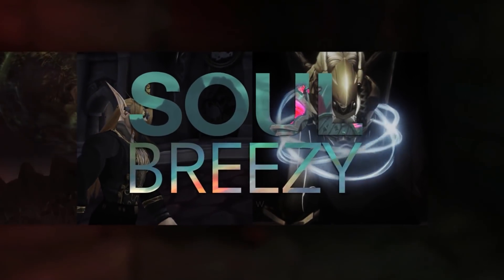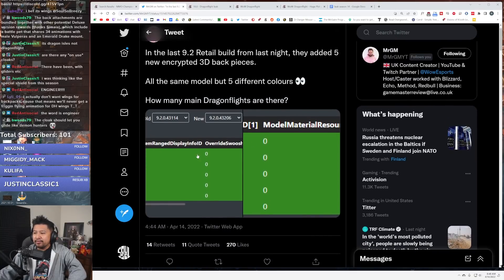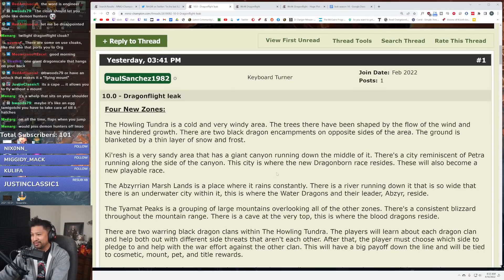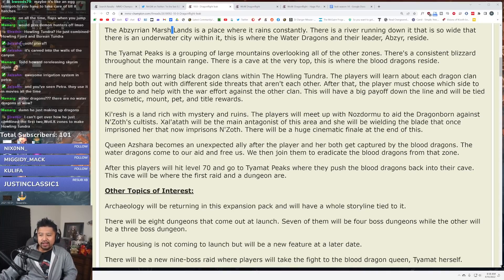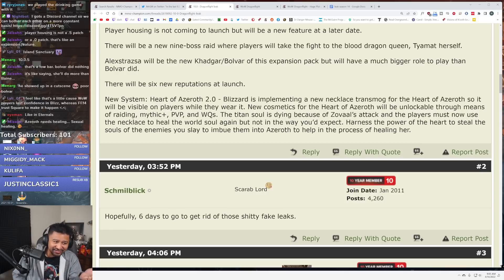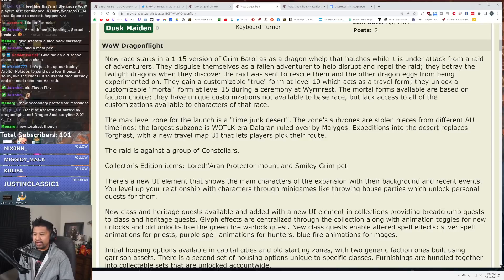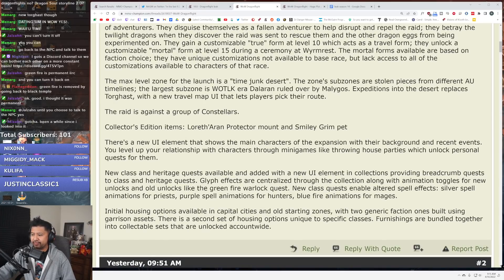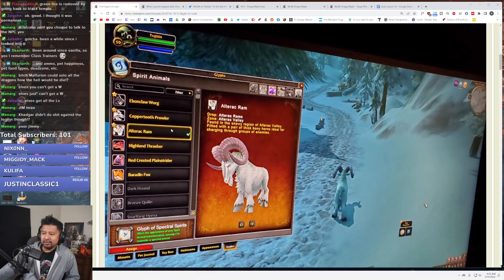Dragon Wings, Glyph Overhaul, SHARK DRAGONS?! Leak Season Episode 14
0:00 Hi
0:29 Datamined cloaks
9:08 Dragonflight leak
22:05 WoW Dragonflight
28:47 Dragonflight plot leak
33:11 10.0 Glyph UI Leak